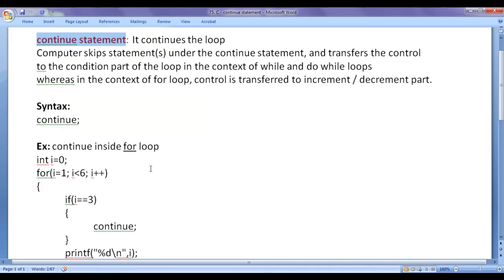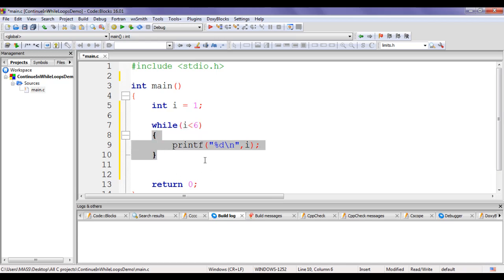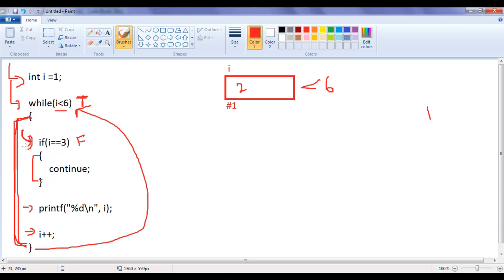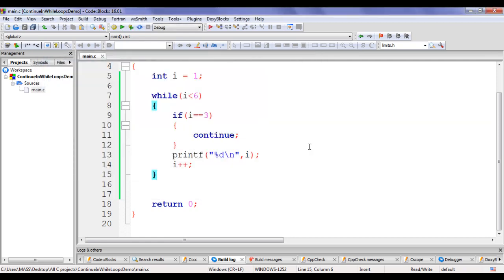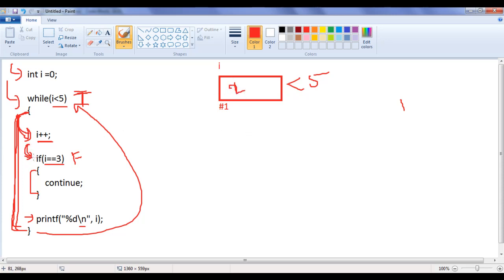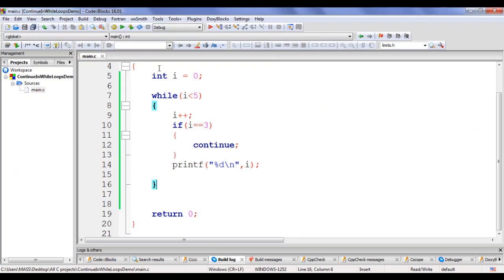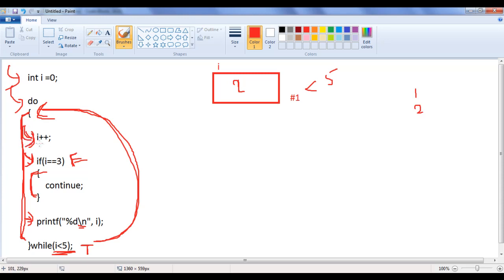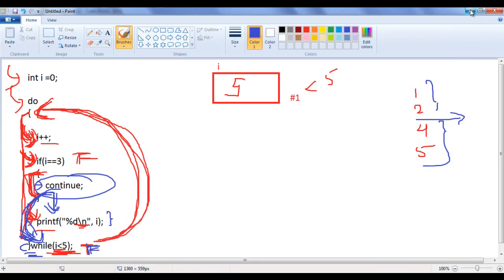continue inside while & do while in C - C Programming Tutorial 59 🚀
► Master the use of the continue Statement inside while and do while loops in C! Learn how to control loop execution and skip specific iterations with clear syntax and practical examples. Enhance your coding skills and write more efficient code today! Perfect for beginners! Start coding now!